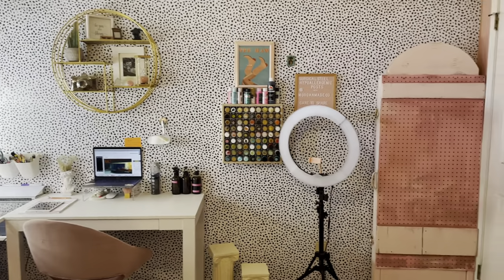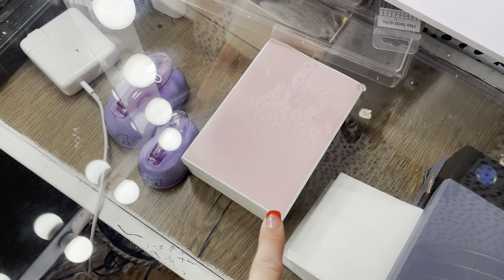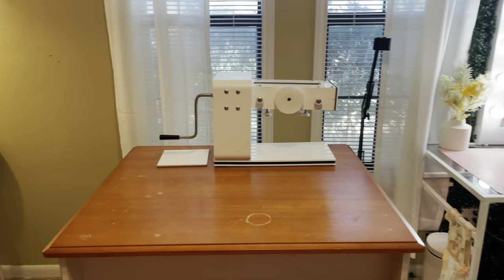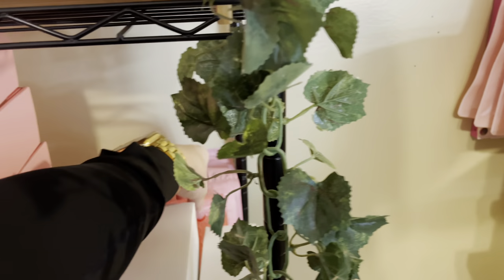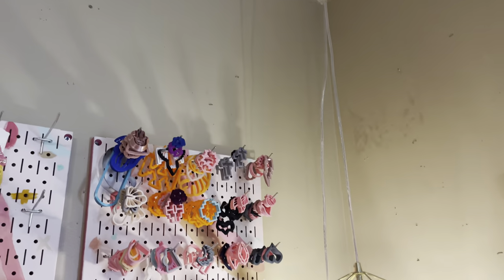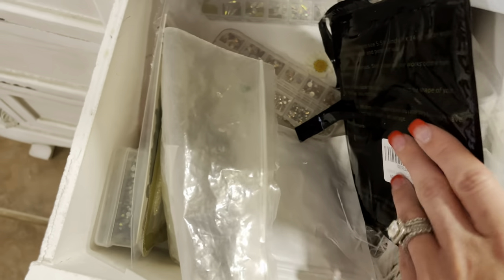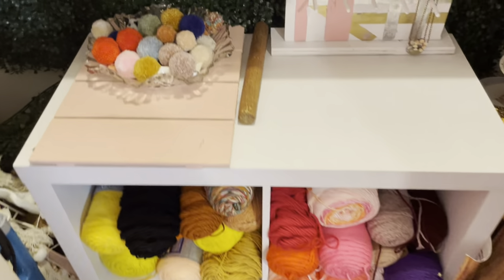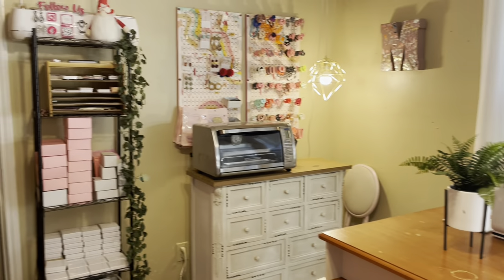CRAFT ROOM TOUR | POLYMER CLAY STUDIO | from beauty room to office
Take a tour of my now Office/craft studio.
This room the OG's know used to be my beauty room, gosh what 2 years can do.
I've converted this entire room to fit my personality.
Let me know if there's anything you'd like to see next.
Xo Morgz
🦋 Social butterfly 🦋